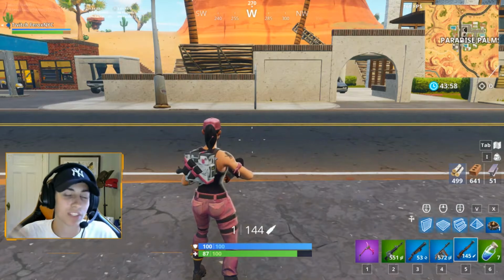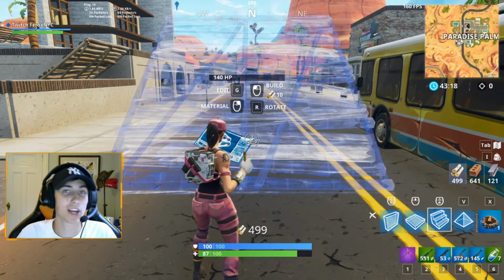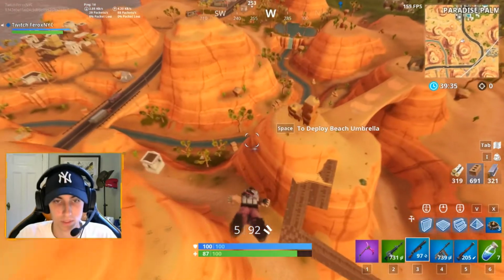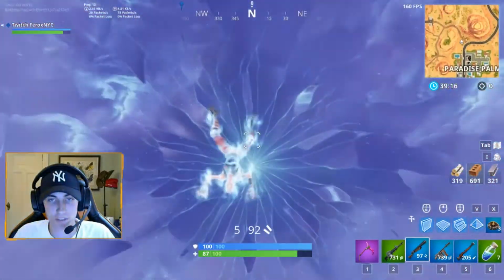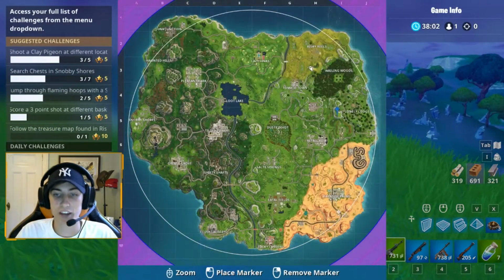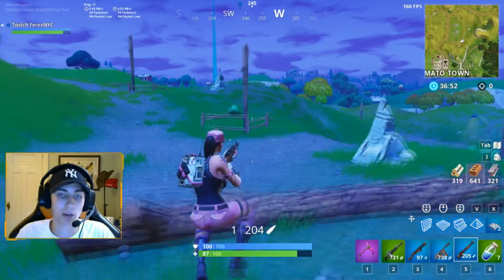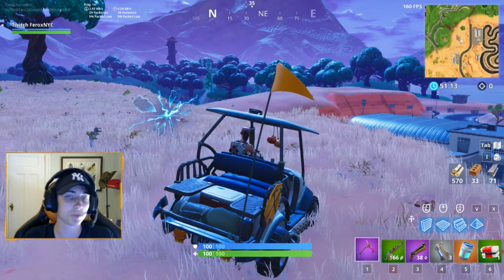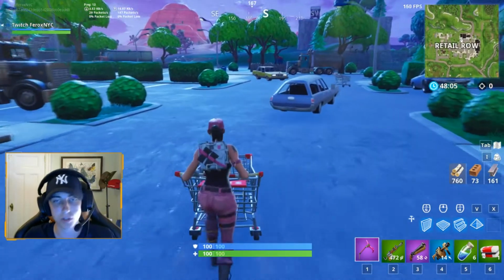HOW TO RUN FROM STORM FASTER! | Fortnite: Battle Royale School (Tips and Tricks)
How to run from storm faster in Fortnite Battle Royale! In today's Fortnite Battle Royale School episode, Ferox teaches you all the different sorts of ways that you can run from the storm and get to zone faster than just sprinting!